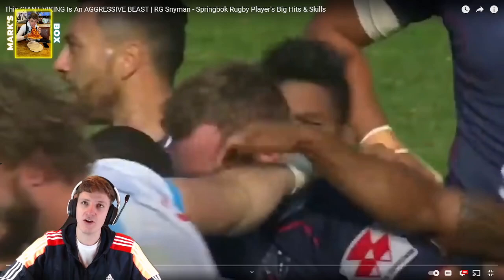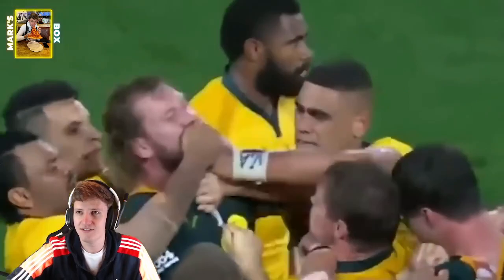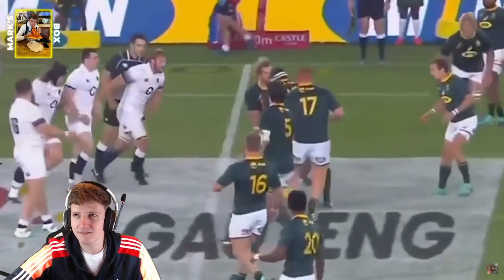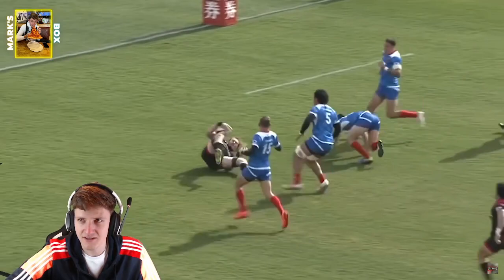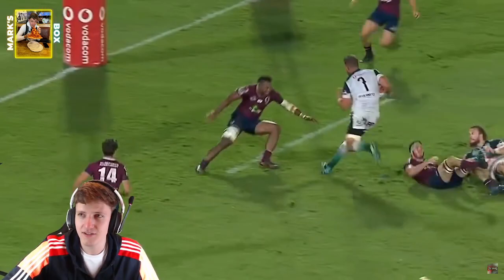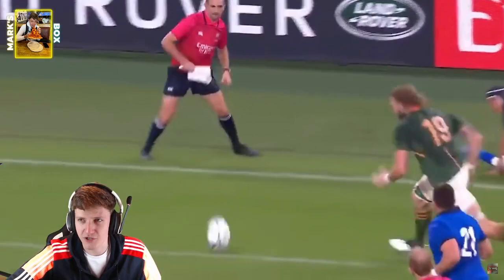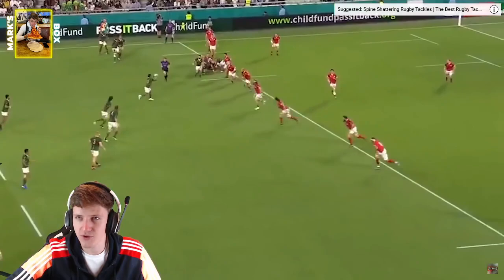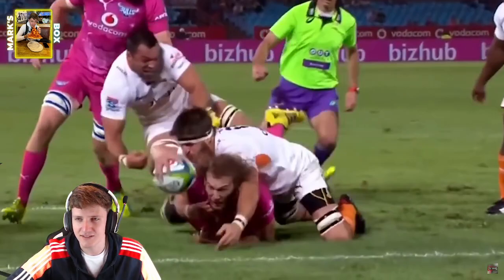REACTING TO RG SNYMAN | This GIANT VIKING is an aggressive beast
My reaction to This GIANT VIKING Is An AGGRESSIVE BEAST | RG Snyman - Springbok Rugby Player's Big Hits & Skills! Credit to Die Hard Rugby for the video.